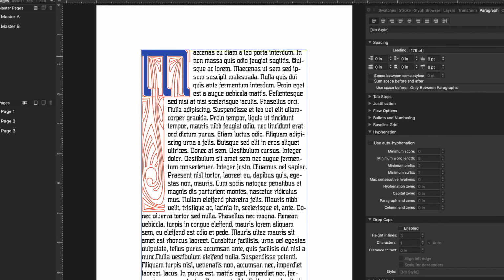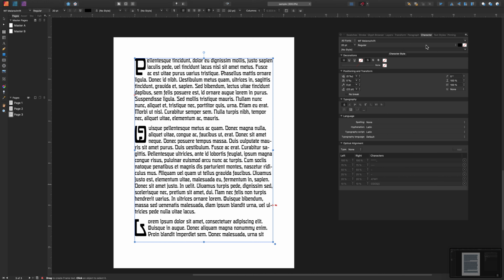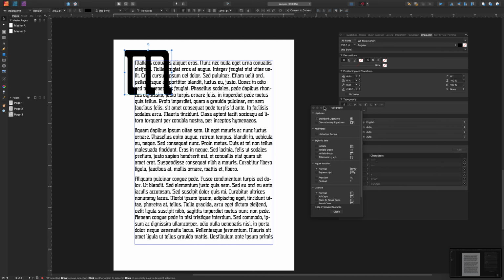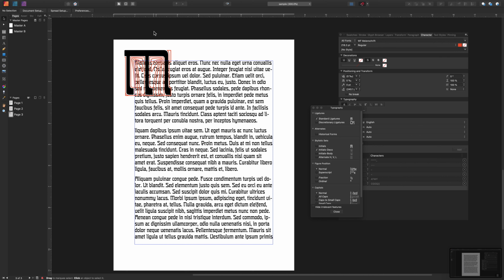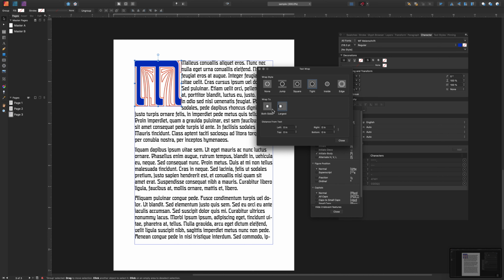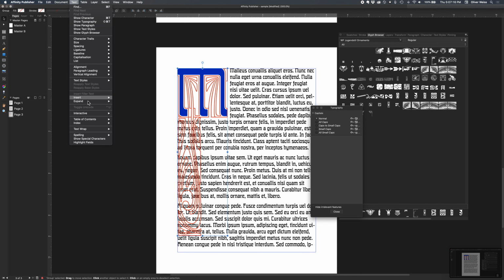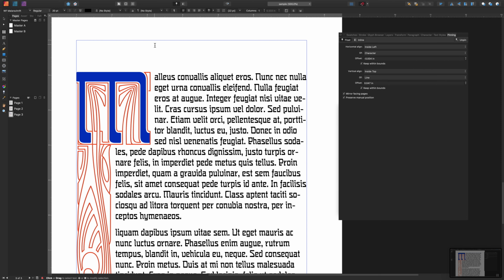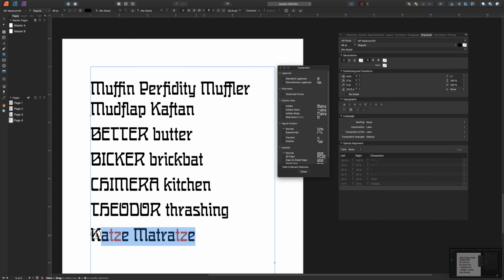WF Meierschrift Tutorial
This tutorial shows how to use the OpenType features in the WF Meierschrift font from the Art Nouveau Printshop design kit.